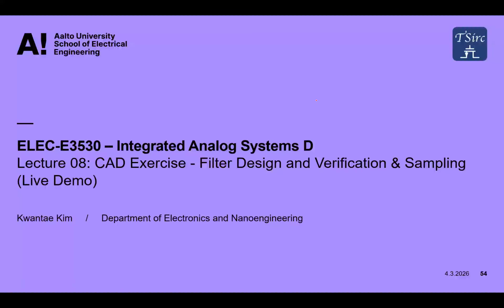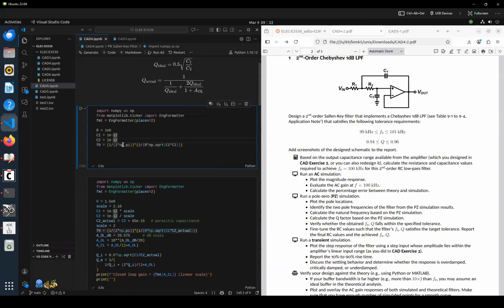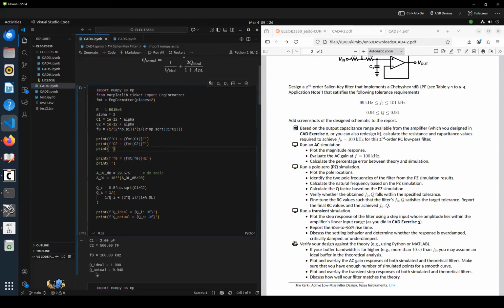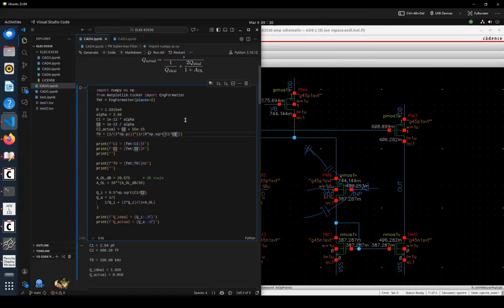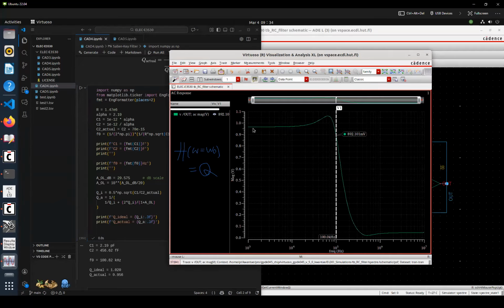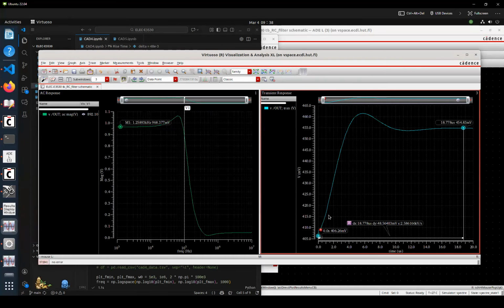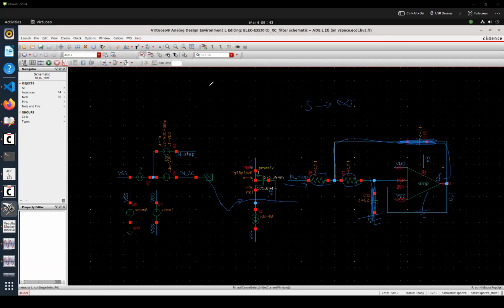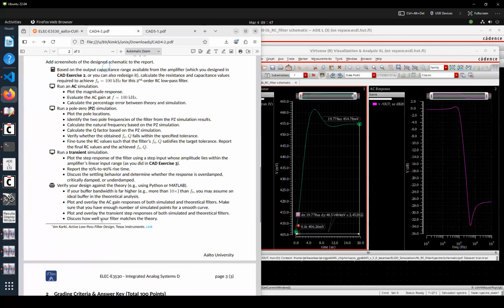Integrated Analog Systems - Lecture 08 CADa (Sallen-Key LPF)